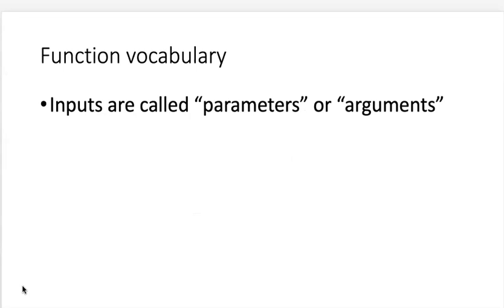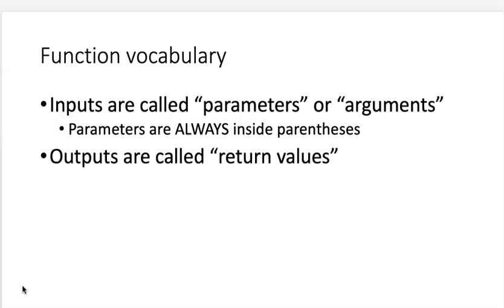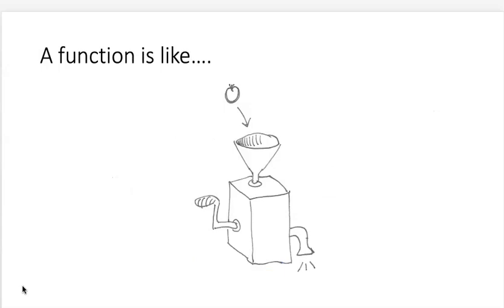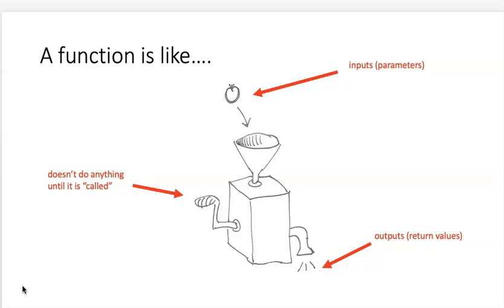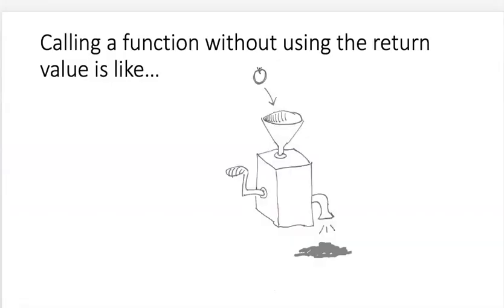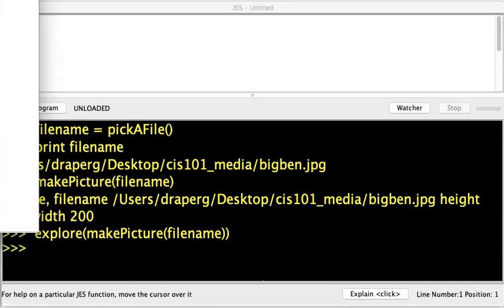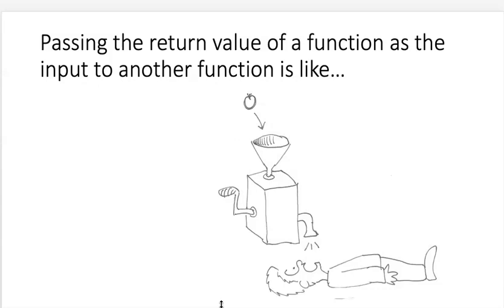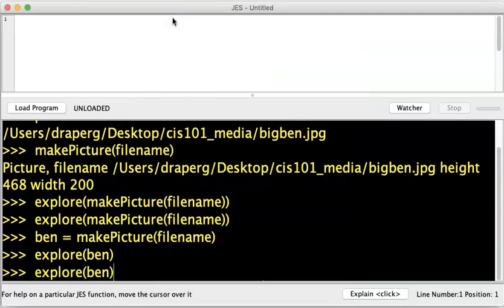Function basics: inputs and outputs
This video is intended for students in CIS 101 at Brigham Young University Hawaii.